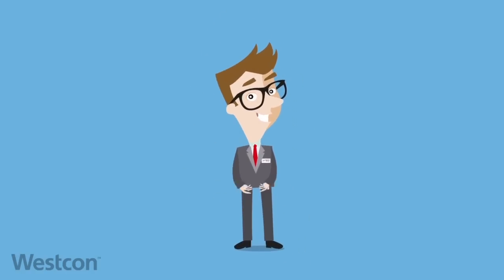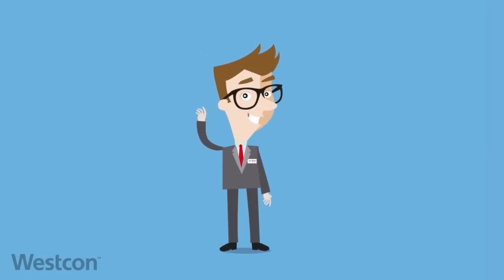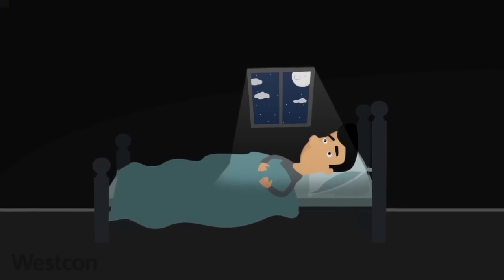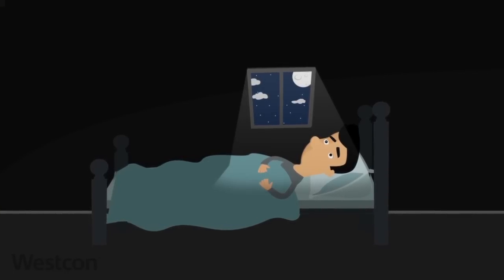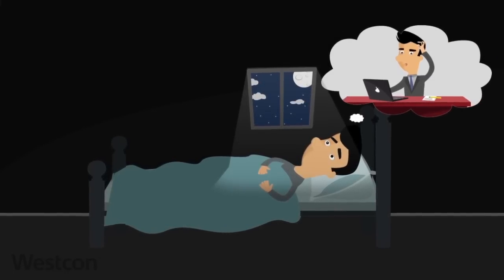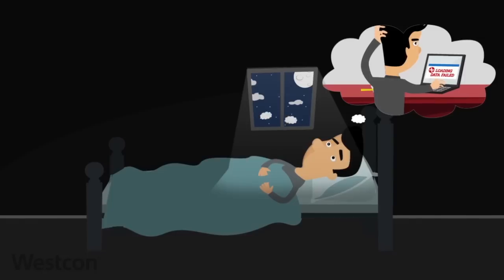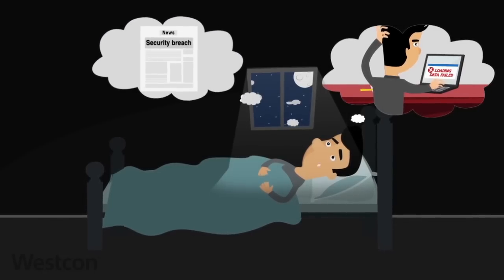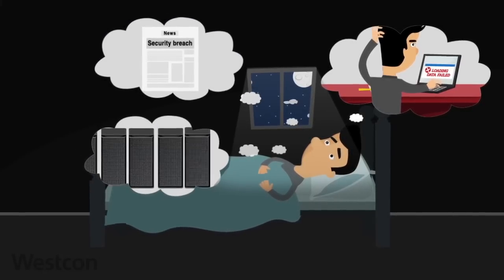Juniper Networks - The value proposition explained (EN)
Westcon, the Juniper distributor, explains in less than 2 minutes, what makes Juniper different and unique from the competition.